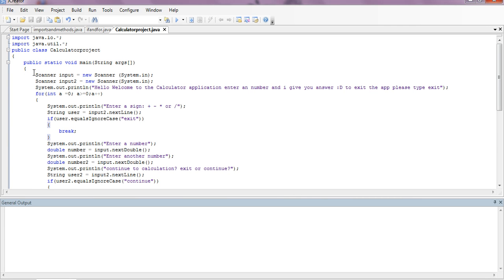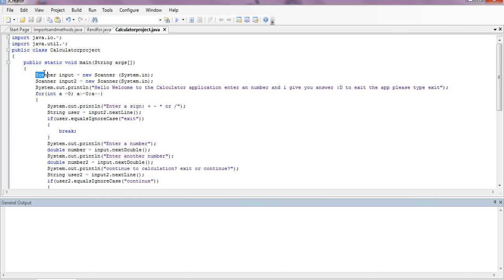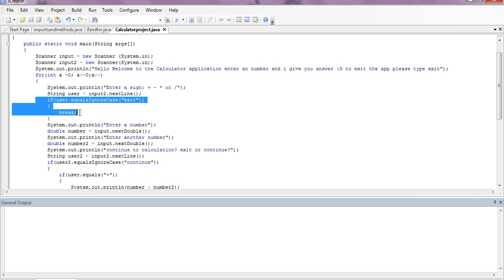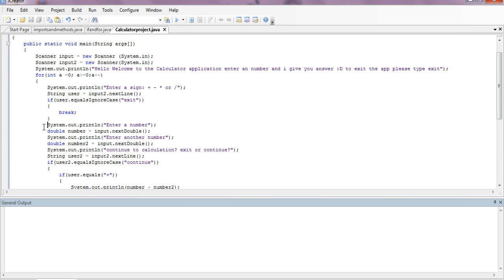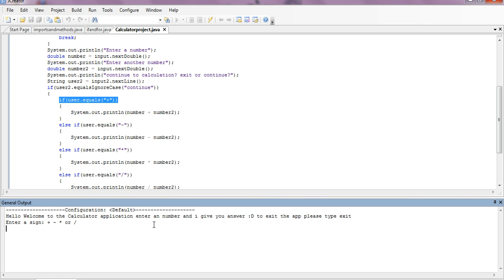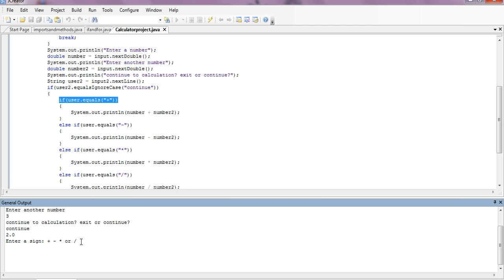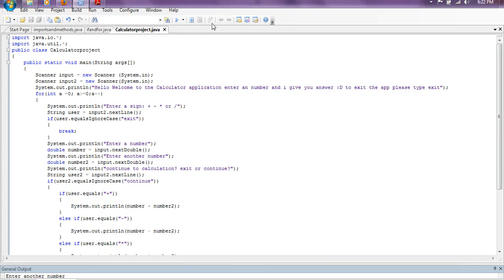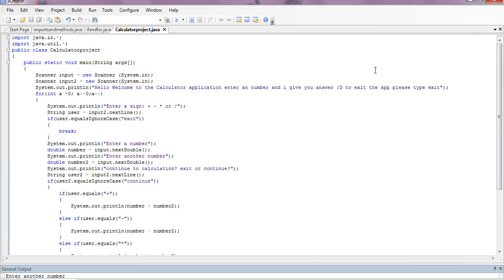part 5 CALCULATOR PROJECT learning the basics java programming BRO!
This is the Calculator project and this project use's everything you know!